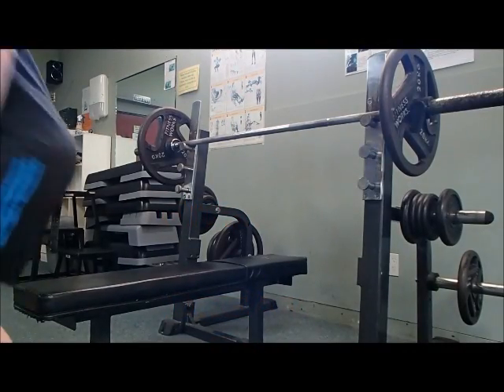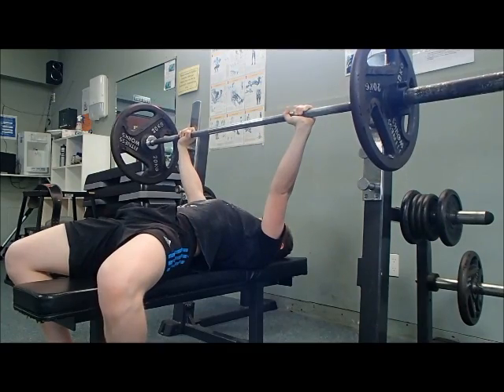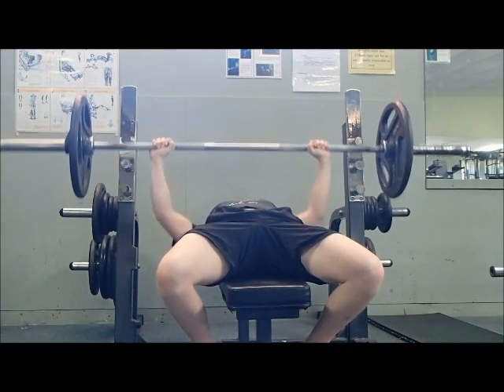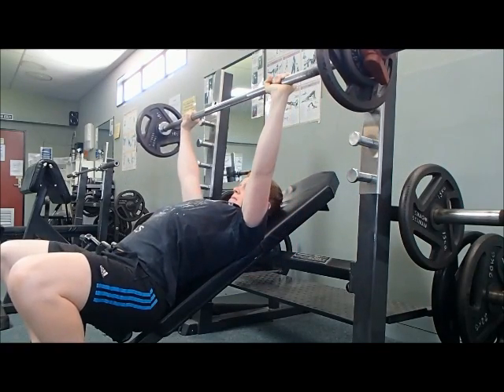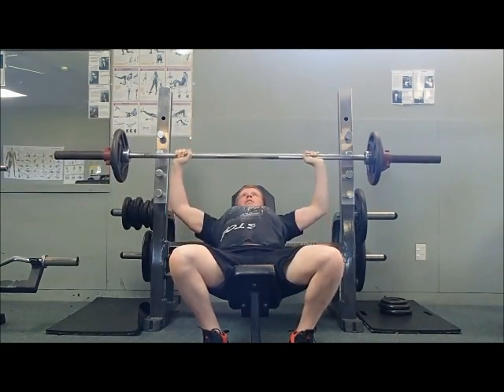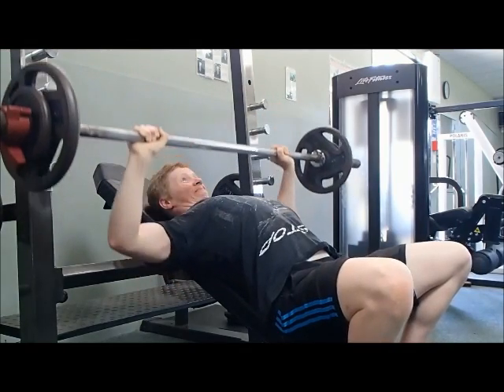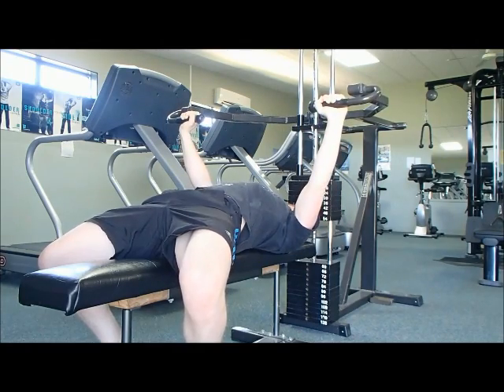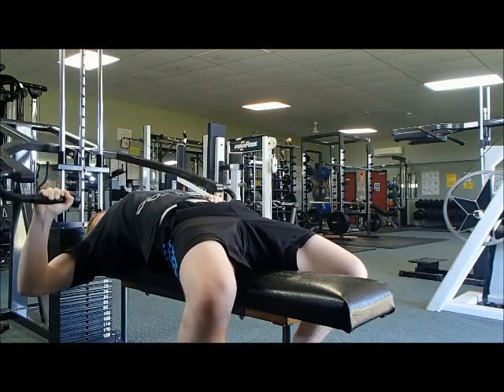Get A Bigger & Better Bench Press!